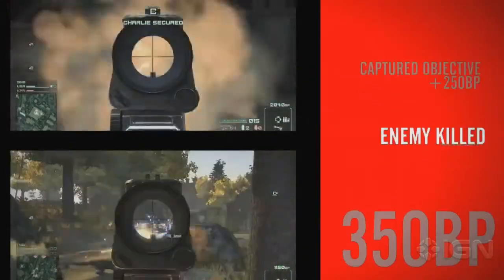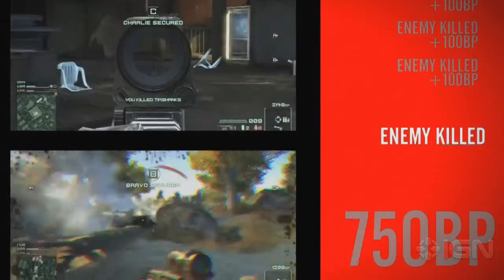Homefront Dev Diary Large Scale Warfare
Man I am gonna get this game.